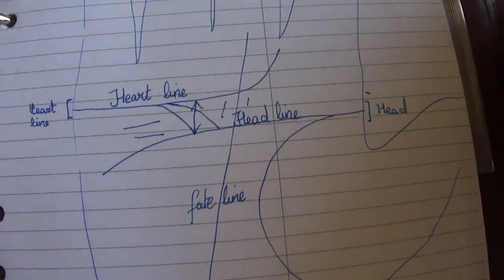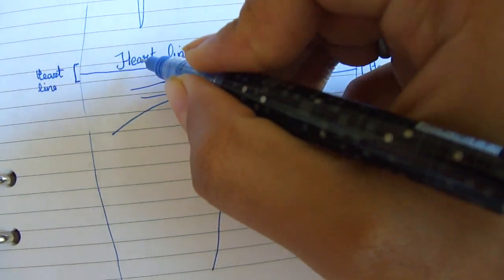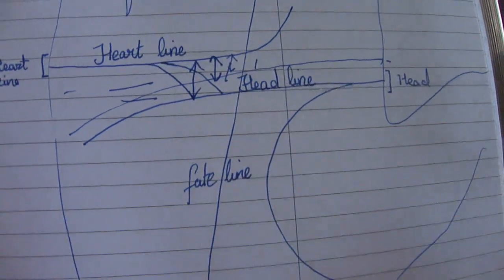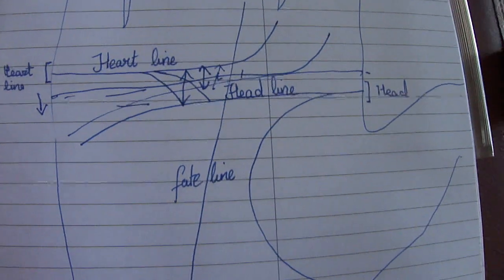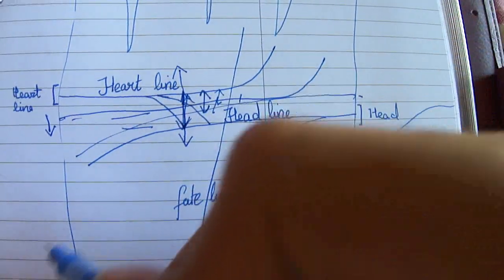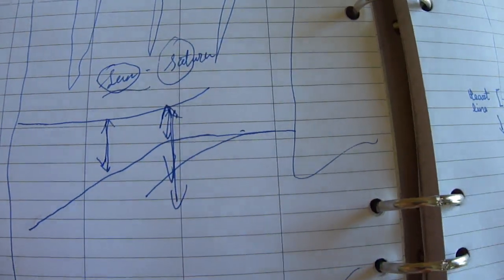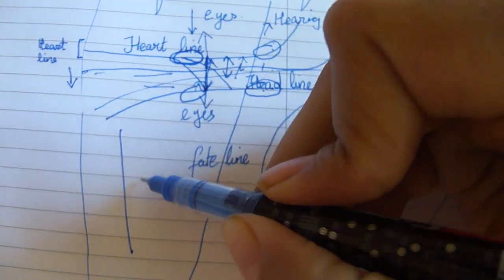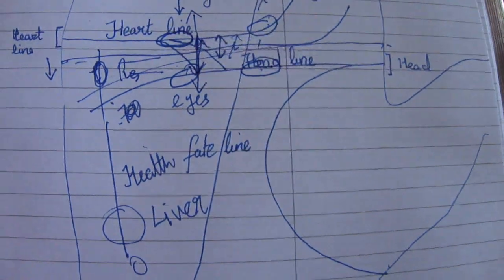The quadrangle more points/ health more points palmistry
Please do not take these analysis too seriously. It is only done to guide people. The analysis is based on the present information regarding this subject.